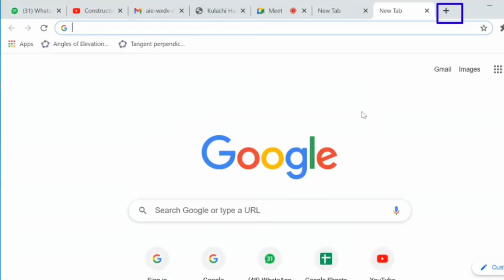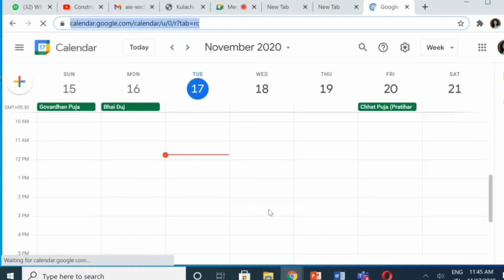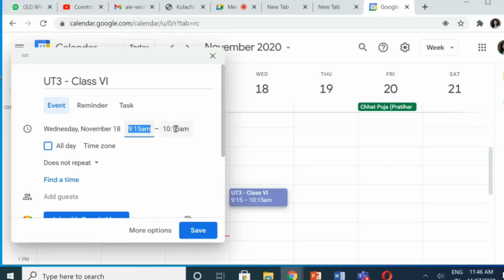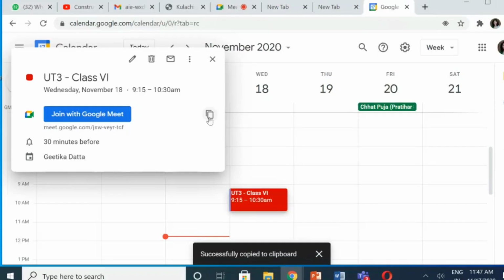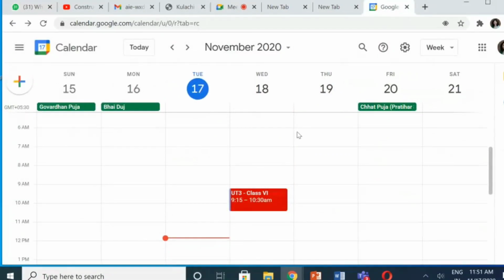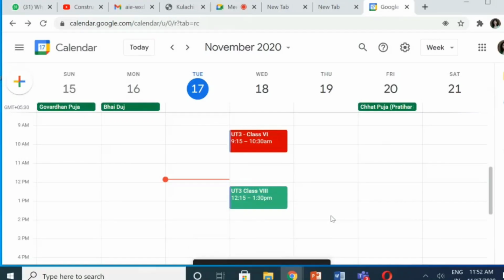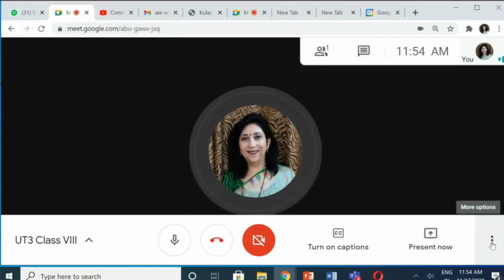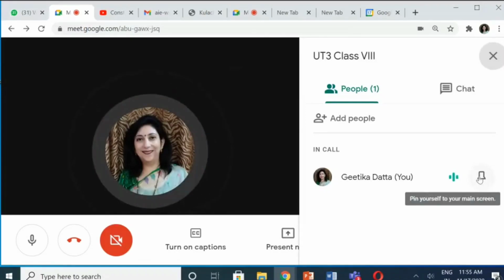GOOGLE MEET : Scheduling, joining and allowing participant entry to the students